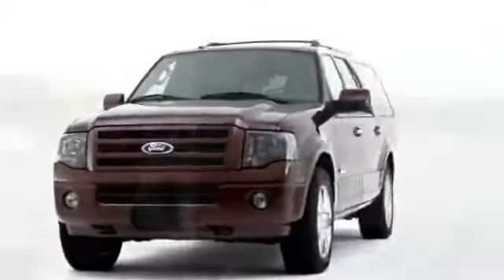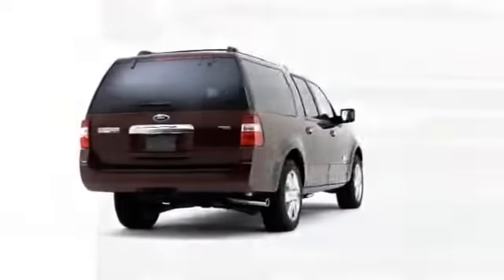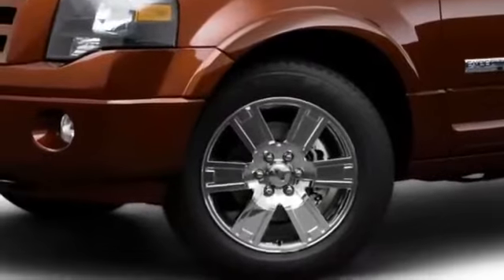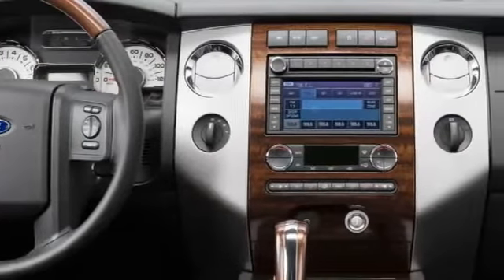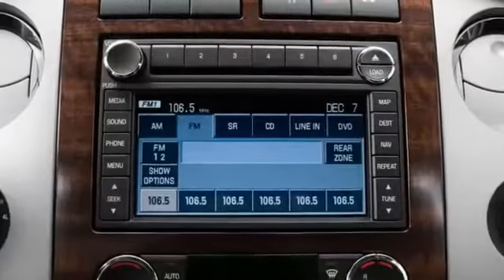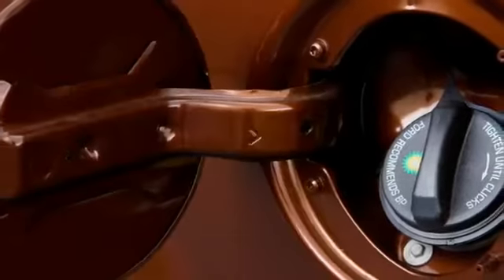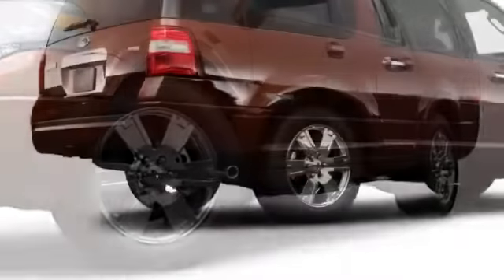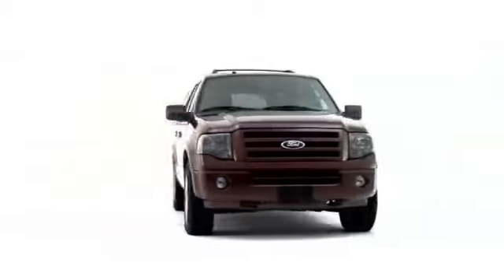2008 Ford Expedition SUV